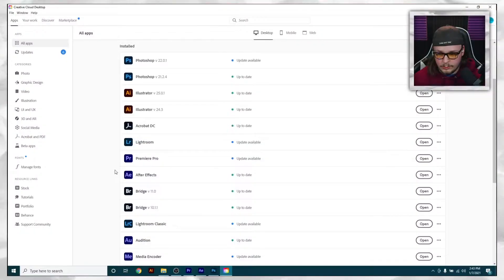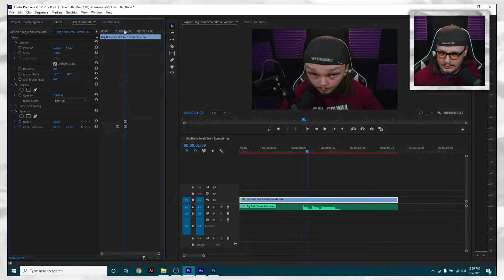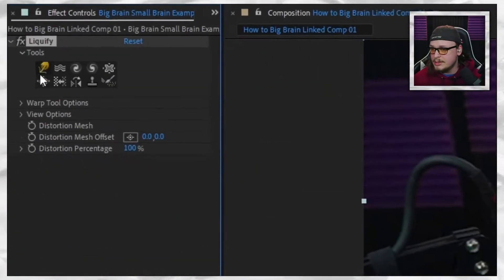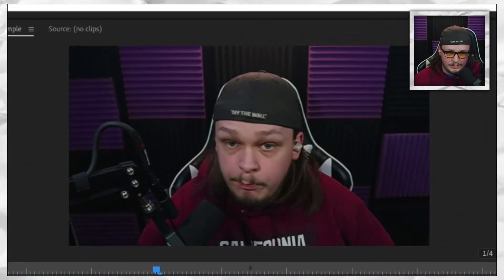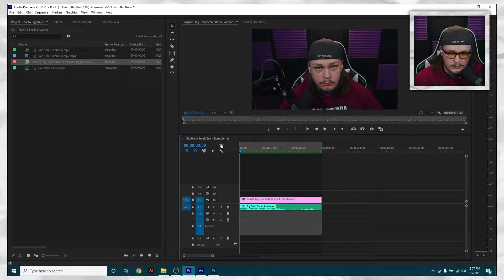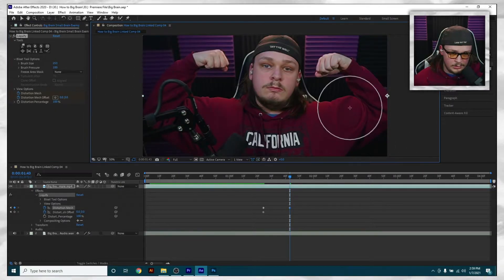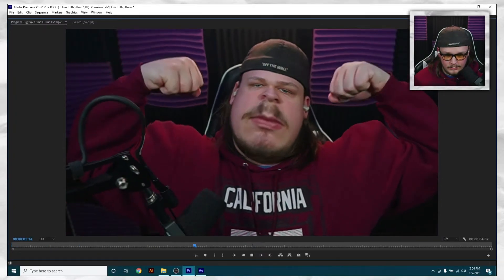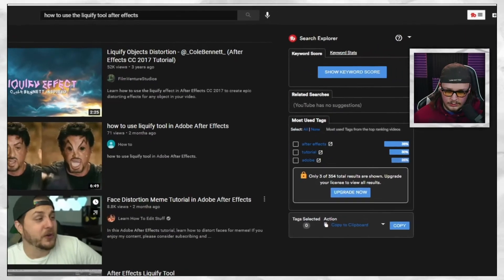How to Big Brain/Small Brain in Premiere Pro/After Effects (FAST AND EASY) | BRO★TIPS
This is the very first episode of BRO★TIPS! (cue airhorns)
In this video, I guide you on how to do the Big Brain Effect, Small Brain Effect, and EVEN A BONUS EFFECT!!  We're always pushing hard to make our videos better.

(P.S. There may be some curses in here unbleeped, if so, I'm sorry I f*cked up.)
Time Stamps:
0:00 - Intro
0:43 - Versions of Software Used for Tutorial
0:54 - Intro Cont'd
1:44 - Big Brain - Simple
2:35 - Photoshop - Liquify Example
3:17 - Big Brain - Advanced
5:35 - Small Brain
7:12 - Rant About No Small Brain Video Tutorials
7:52 - BONUS EFFECT: Chad Time
10:29 - Outro + More Ranting
Main Gear Used:
PC:  Acer Predator Helios 300 Gaming Laptop (Upgraded to 64GB Ram)
Camera:  Sony a6400
Lens:  Sigma 16mm f/1.4
Mics:  Shure SM7B
Audio Interface:  Focusrite Scarlett 2i2
Lights:  Neewer 2 Packs Dimmable 5600K USB LED Video Light (cheap lights on amazon)
Editing Software:  Adobe Creative Suite